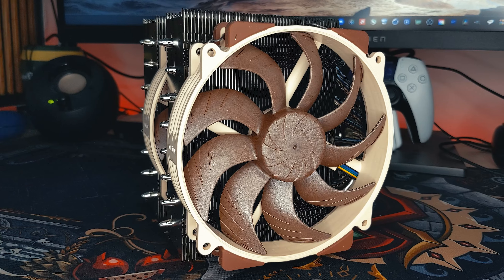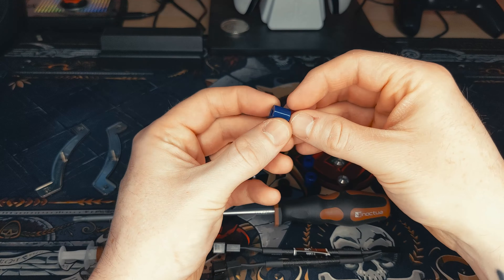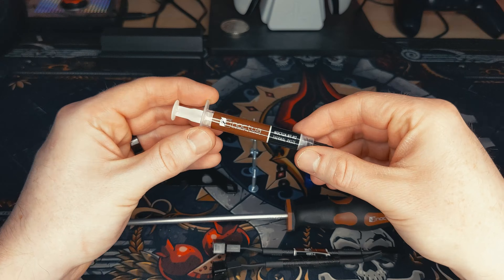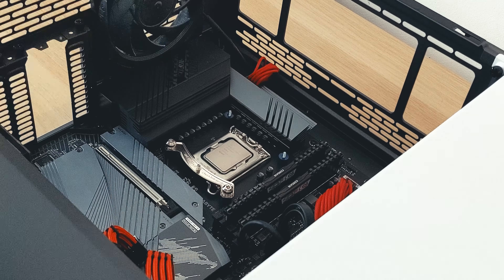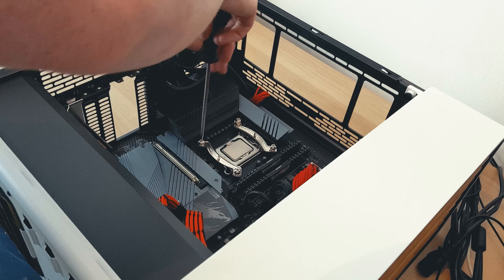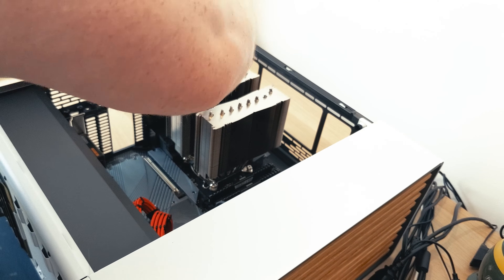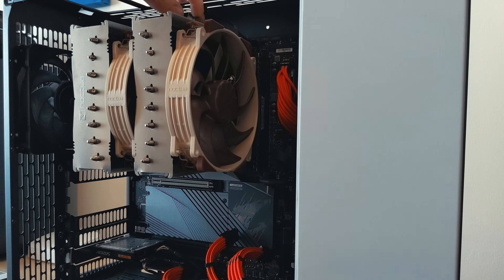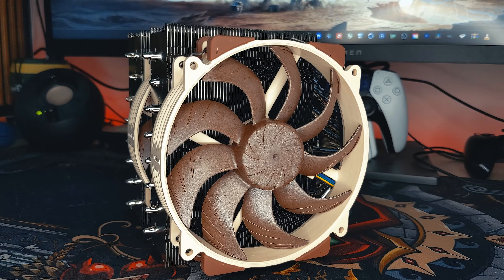How To Install The Noctua NH-D15 G2 - Intel LGA 1700 Installation Tutorial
In today's video, I show you to install the Noctua NH-D15 G2 CPU cooler on a Intel LGA 1700 socket.

NH-D15 G2
NH-D15 G2 LBC
NH-D15 G2 HBC

NH-D15 G2
NH-D15 G2 LBC
NH-D15 G2 HBC